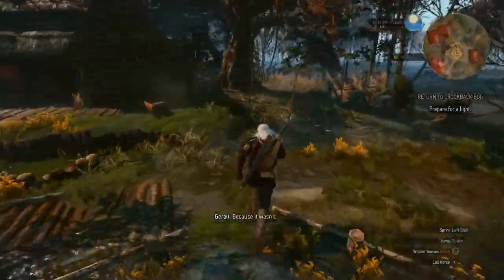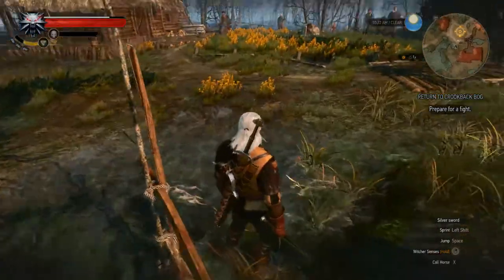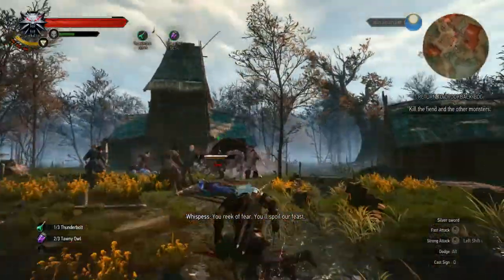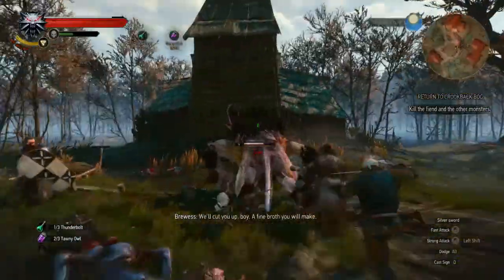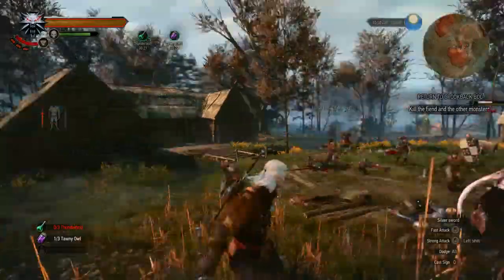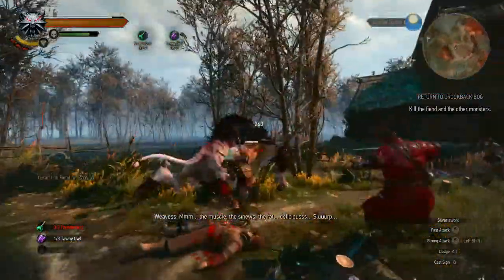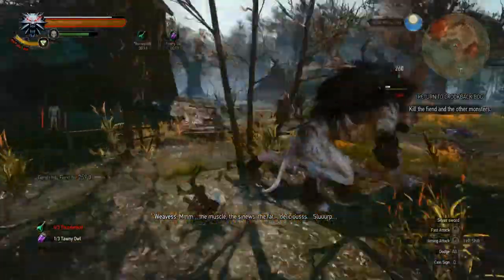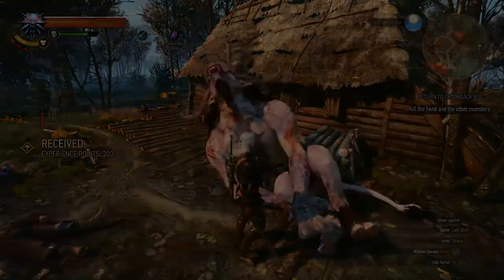Witcher 3 Fiend Fight Guide - Return to Crookback Bog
Witcher 3 Fiend Fight Guide. Fiends are large, three-eyed ungulate monster with a set antlers. These creatures resemble elk and werewolves.